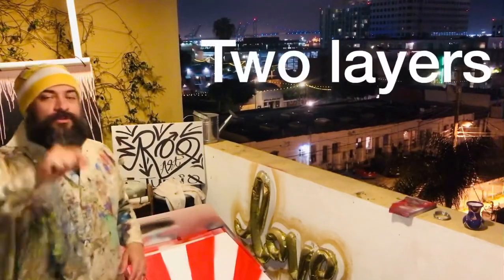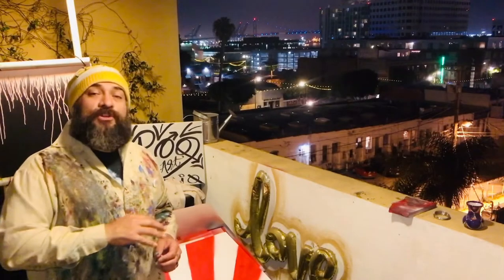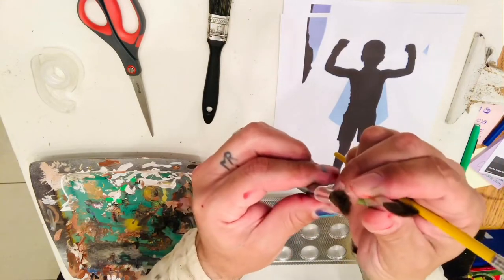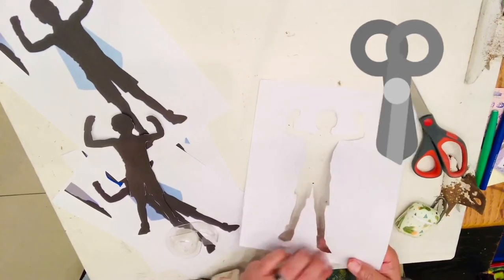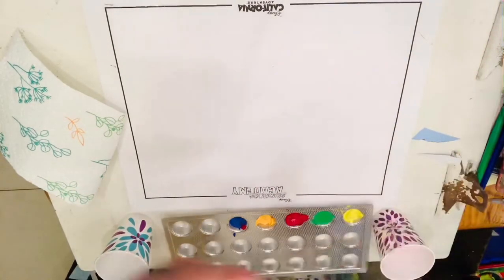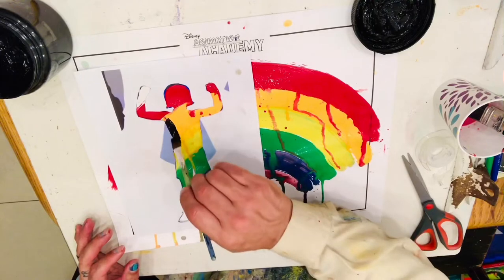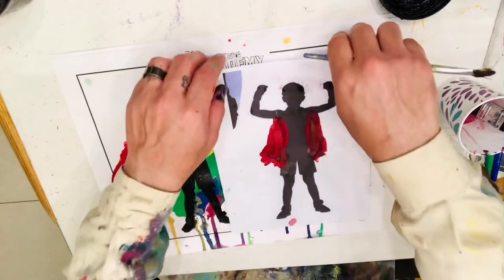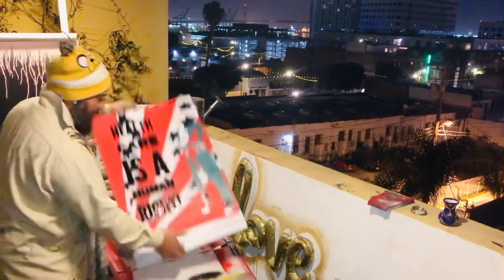Dapplegray Arts Alive 2020: Stencil Art with Eddie Roque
We will be making a graffiti inspired stenciled artwork.

Materials needed:

Watercolor or Acrylic paints... red, orange, yellow, green, blue, purple, and black.

Scissors

Tape (any kind)

2 cups of water. One to clean/wash brushes. One to wet paint.

Painting rag or paper towels

Watercolor brush
Flat acrylic brush (optional)

Printer paper
Construction paper

OPTION 1- iPad or computer screen (use printer paper to trace picture of silhouette)

OPTION 2 - Printed copy of silhouette picture (silhouette can be of anything)

chisel tip black marker (optional finishing touch)